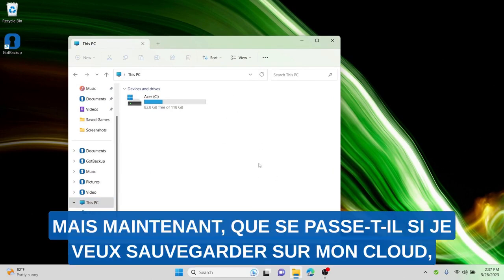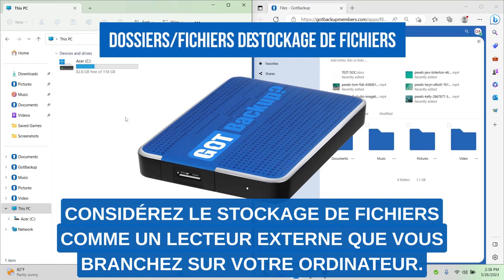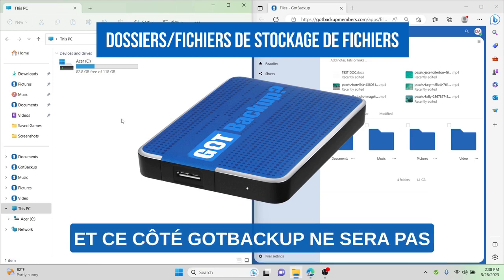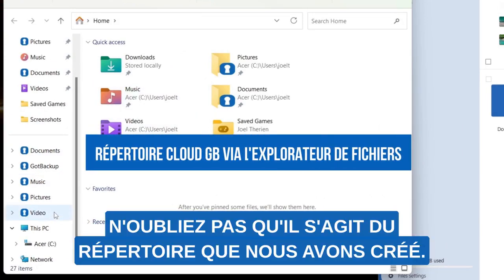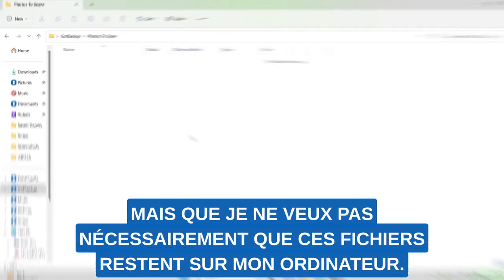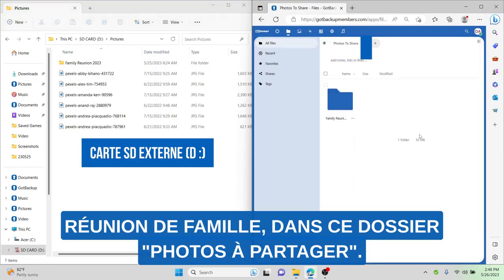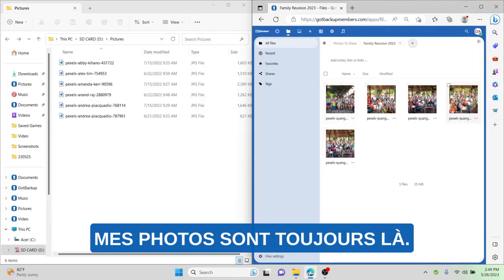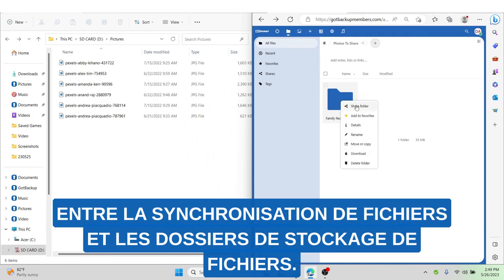GOTBACKUP TUTO : La Différence Cruciale entre le Stockage et la Synchronisation !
"Démystifiez le monde numérique avec notre vidéo expliquant la différence cruciale entre le stockage et la synchronisation ! 🔄💾 Découvrez comment ces deux concepts influent sur vos données et choisissez la meilleure approche pour répondre à vos besoins numériques. Une compréhension claire pour une gestion de fichiers optimale ! 💻✨